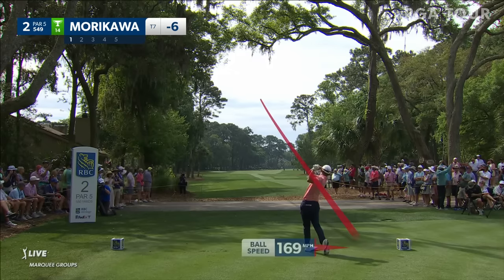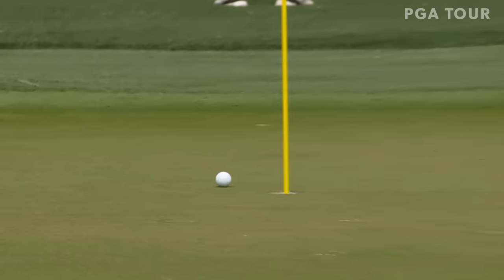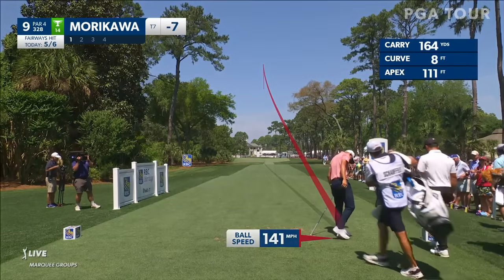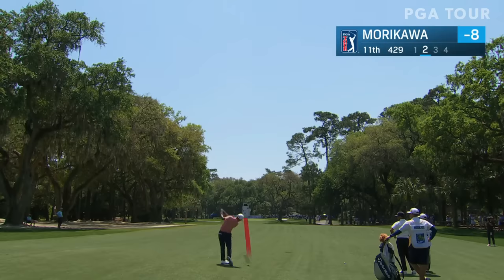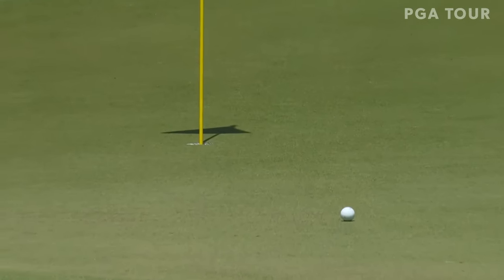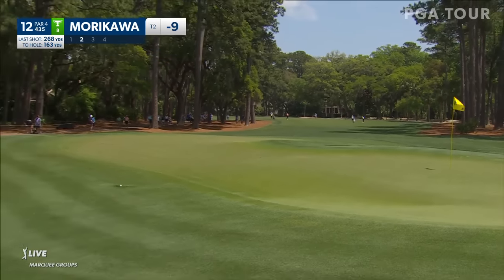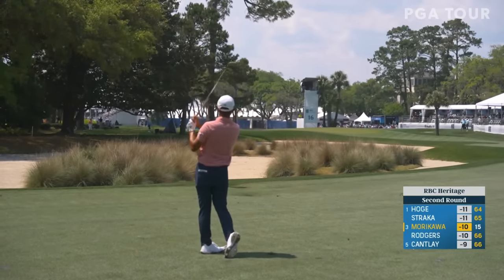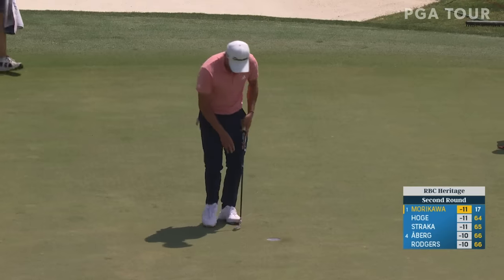Collin Morikawa climbs into a tie for the lead | Round 2 | RBC Heritage | 2024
In the second round of the 2024 RBC Heritage,  Collin Morikawa shot a 5-under par 66 to put himself atop the leaderboard in a 3-way tie for the lead.

One week after the Masters, the PGA TOUR heads to South Carolina for the RBC Heritage at Harbour Town Golf Links. This is the fifth of eight Signature Events in the season. Scottie Scheffler returns to the field this week, despite being fresh off a victory at the Masters. The world No. 1 has not shot an over-par round all season and has three victories (and one runner-up) so far in 2024. He made his debut at Harbour Town last year and finished T11. Matt Fitzpatrick looks to become the first golfer to go back-to-back at the RBC Heritage since Boo Weekley in 2007-08. Fitzpatrick, a playoff victor last year, has two top-10 finishes this season. He has just one missed cut at Harbour Town over the last six years. Ludvig Åberg will also be in South Carolina this week after his impressive second place finish in his Masters debut. He has four top-10s (including two runner-up results) so far this season and is knocking on the door for a victory. Others to look out for this week are Jordan Spieth, Justin Thomas, Hideki Matsuyama and Viktor Hovland.

Welcome to the official YouTube channel of the PGA TOUR. Here you can find everything you need to stay up to date with the world’s foremost golf tour. Check in for highlights from every tournament along with player profiles, exclusive series, swing analysis and all the greatest shots and amazing moments.